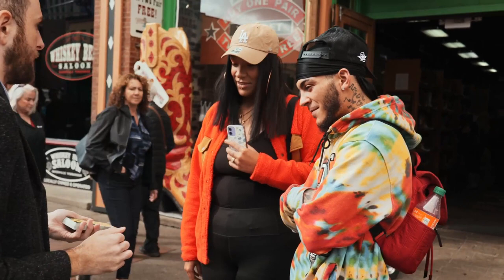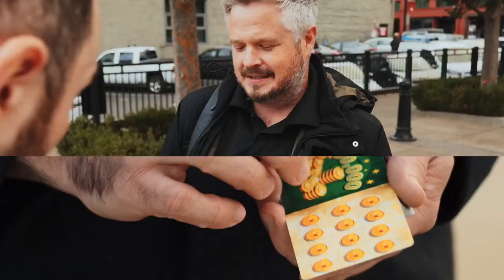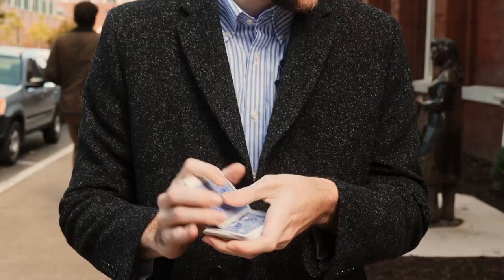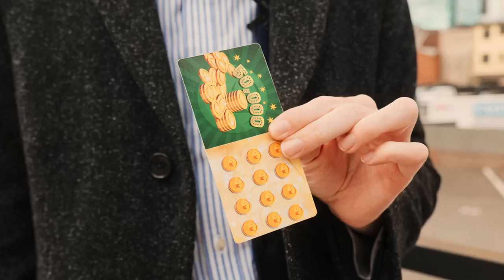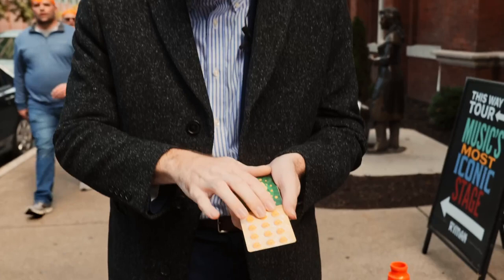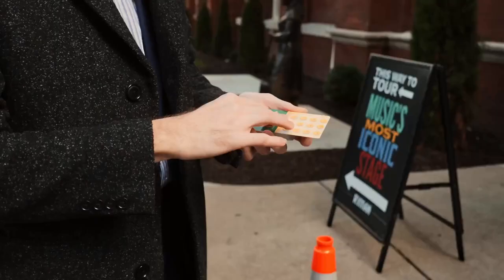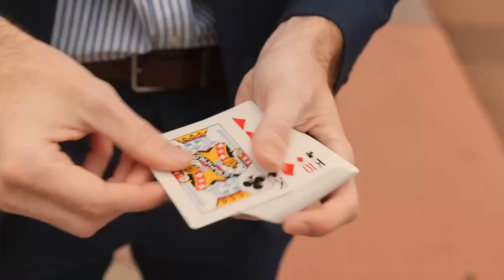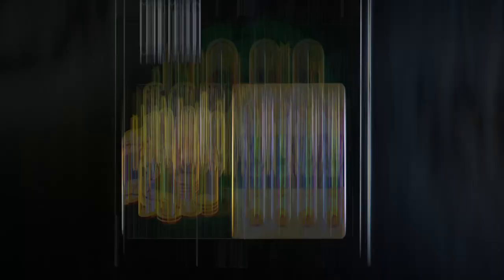Scratch by Kaan Akdogan and Mark Mason | OFFICIAL TRAILER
Scratch is a super-easy visual piece of magic.

A card is selected, returned to the deck and the deck is shuffled. The magician claims he will find the card, You are so confident that if you fail you will give them a chance to win 50,000 dollars!!

You fail to find their card. From your pocket, you remove a lottery scratch-off card. "Here is your chance to win, 50,000. I never said it was a good chance".

The scratch card is placed onto the deck, Faster than the blink of an eye it changes into their selected card.

Custom-made gimmick, it's all magnetic locking, you can casually toss the card into the air. Then hand it back to them.